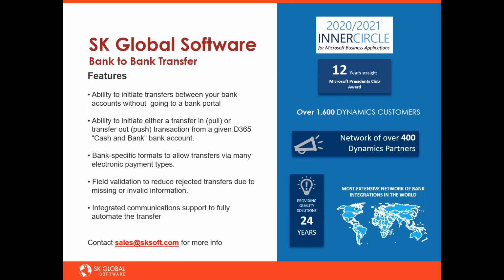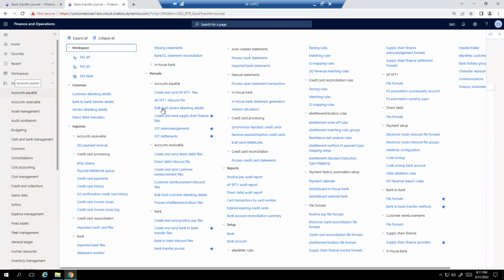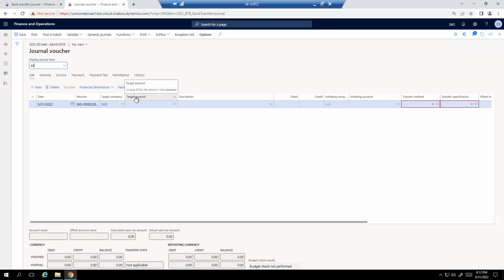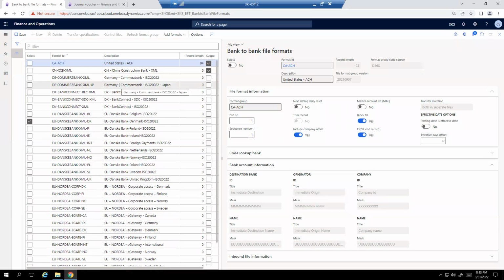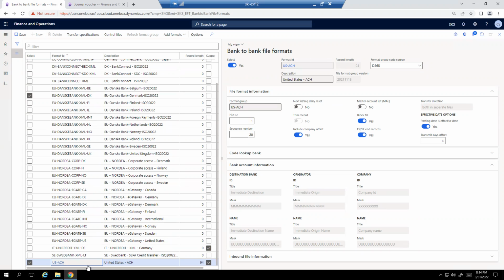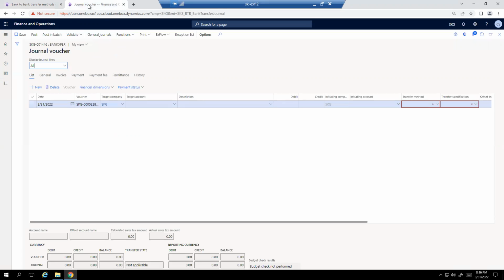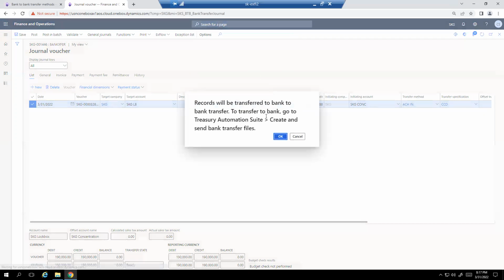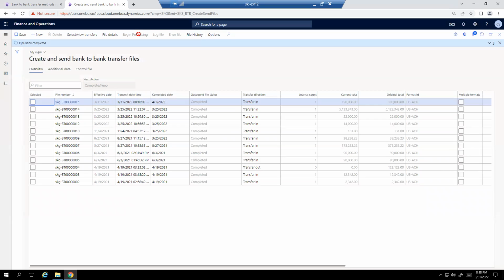Bank-to-Bank Transfer Demo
Our Bank-to-Bank Transfer module is embedded into your D365 Finance environment to give your company the ability to fully automate the process of signing onto your bank portal to initiate transfers while recording them within your D365 journal.